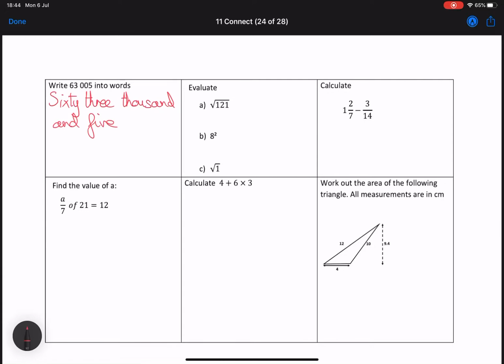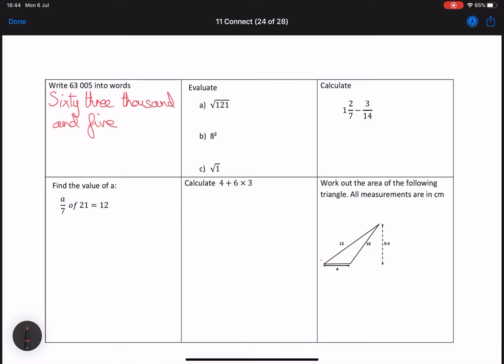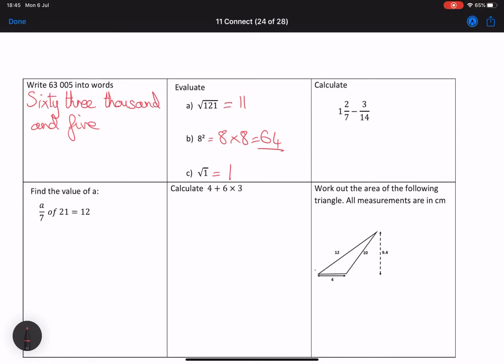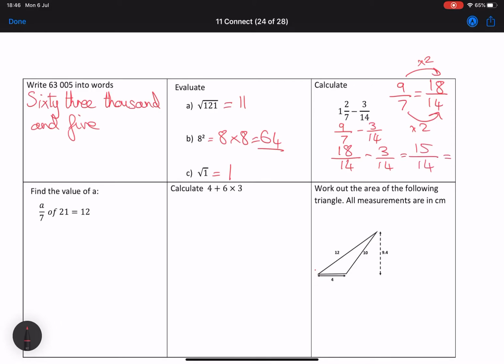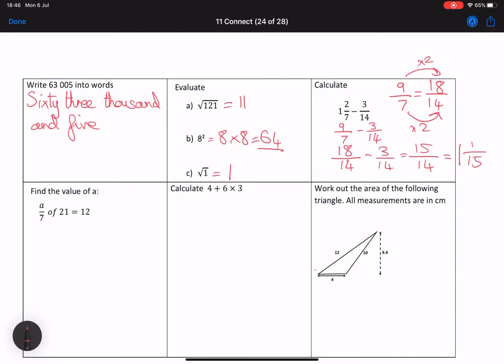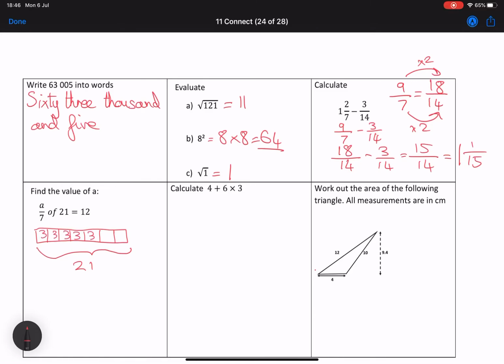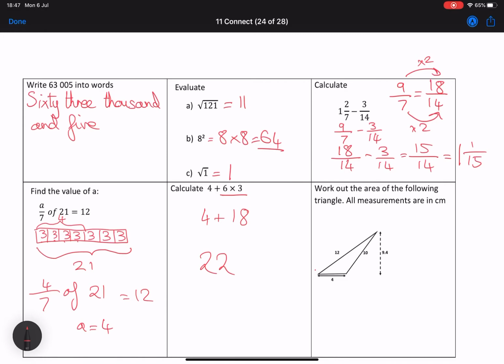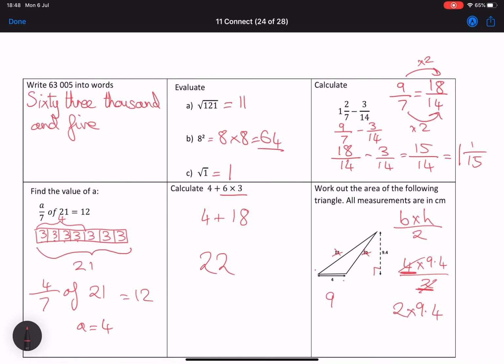Year 7 Connect Answers Tuesday 7th July